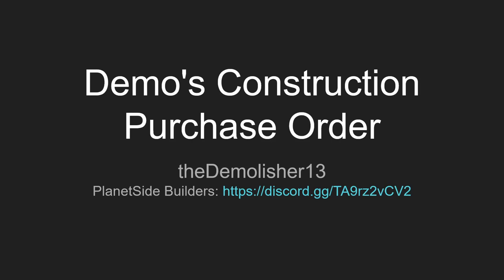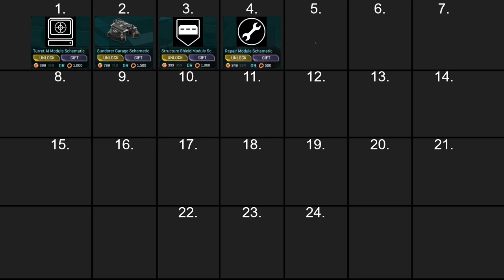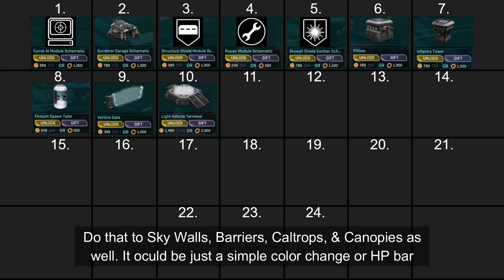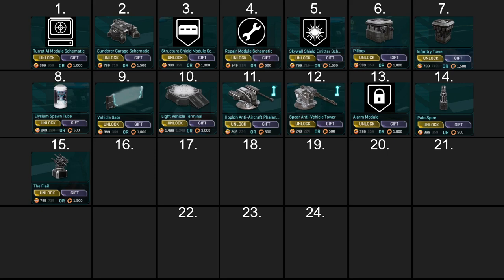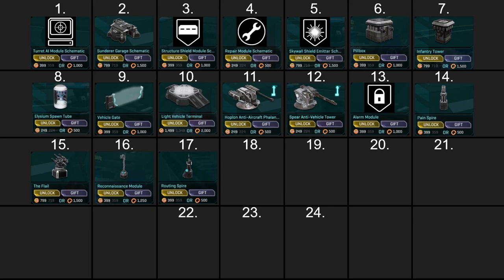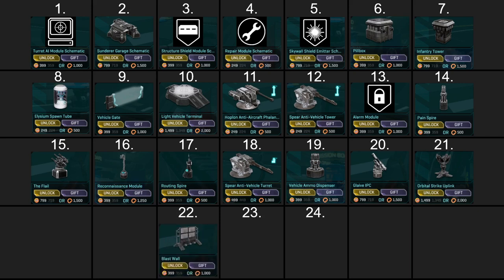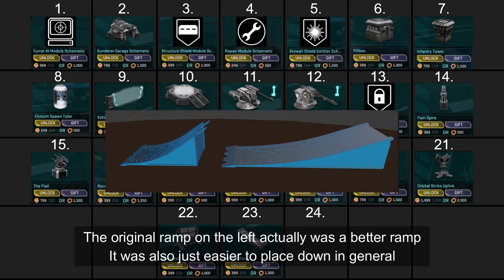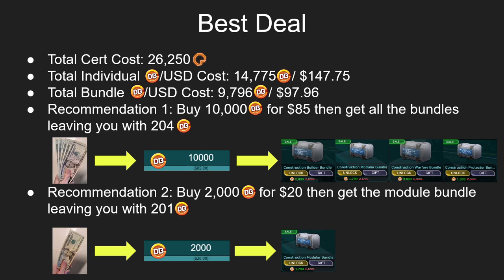Demo's Tips Ep 5: Buy Order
Intro: 0:00
The Order: 1:18
The Board: 15:19
Bundles: 16:47
Best Deal: 17:04

Also if anyone is interested you can join us on my construction discord

If you like my work and wish to support me for the work I've done thus far, you can throw me a tip or gift